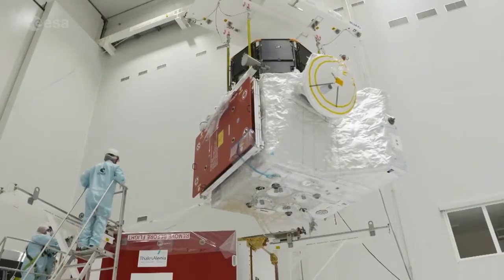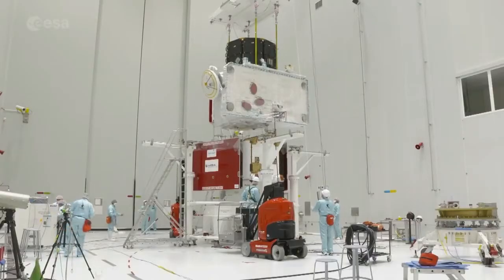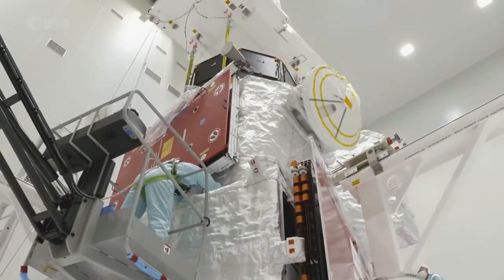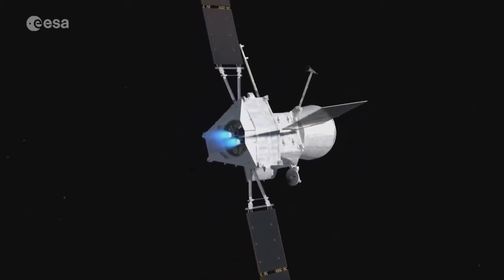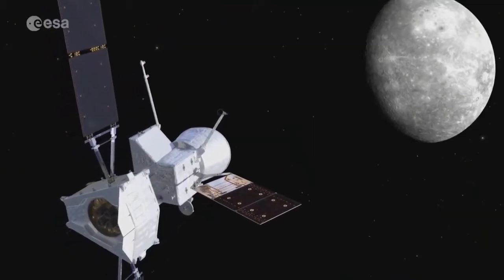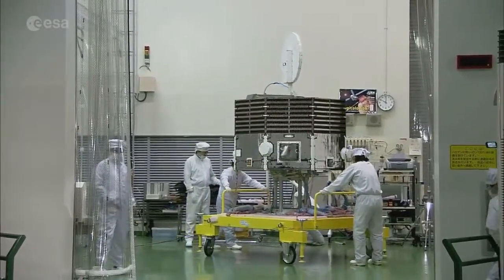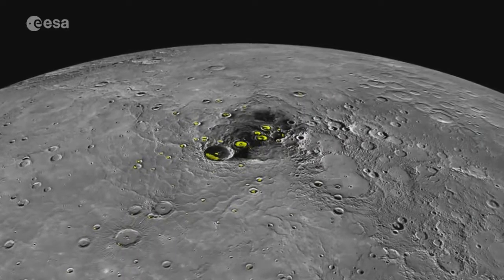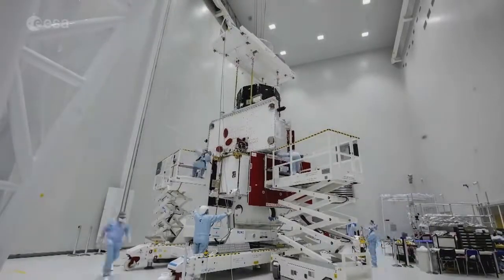BepiColumbo Launch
The BepiColombo mission to Mercury is scheduled to launch aboard an Ariane 5 from Europe’s Spaceport in Kourou, French Guiana at 01:45 GMT (03:45 CEST) on 20 October 2018. Representatives of traditional and social media are invited to apply for accreditation to follow the launch live from ESA’s mission control centre in Darmstadt, Germany.